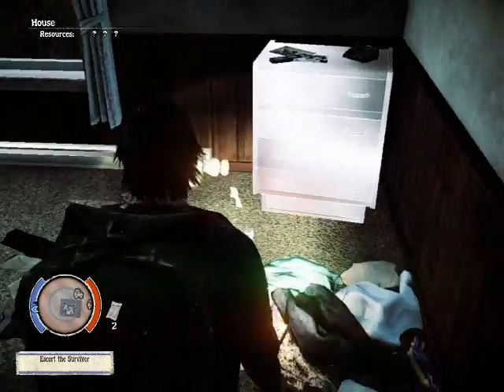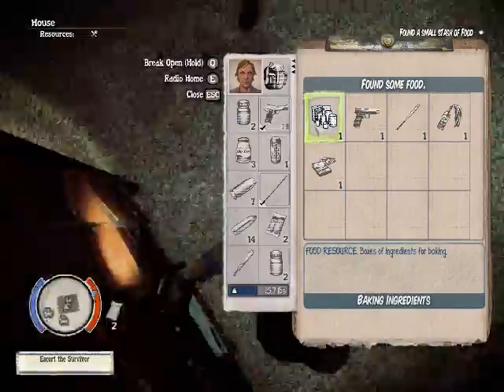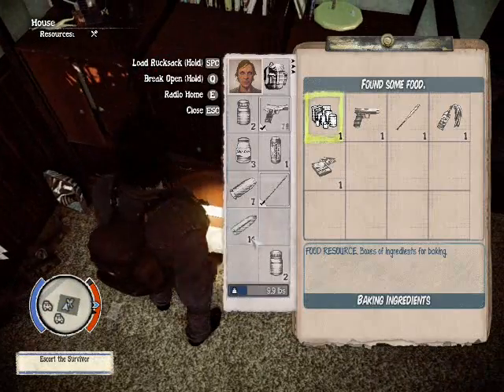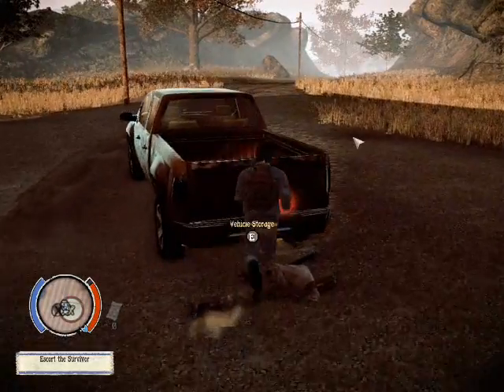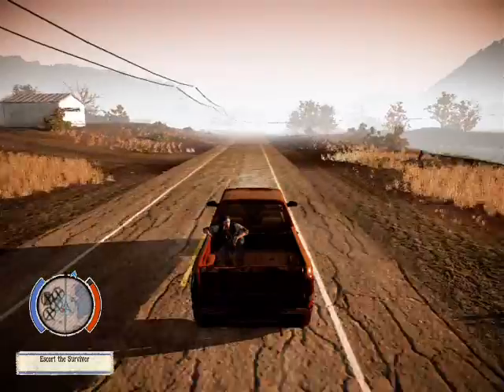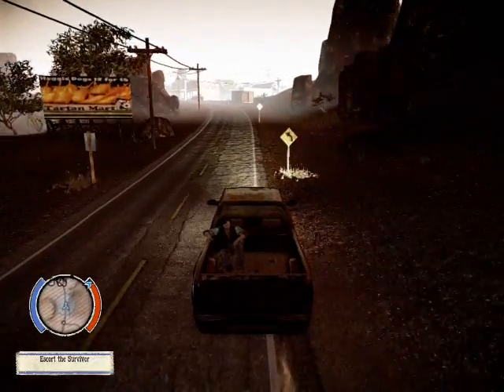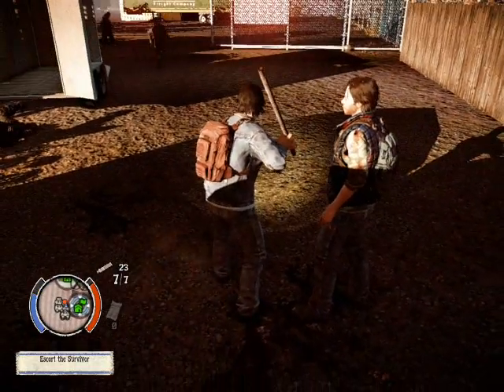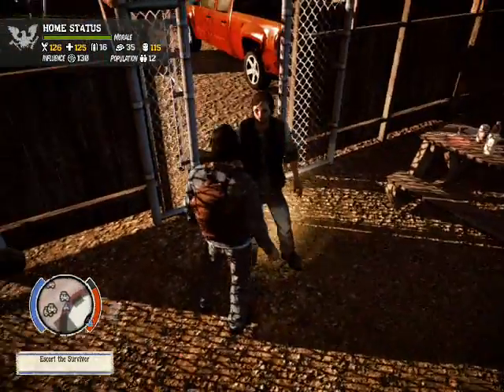State Of Decay Trumbull County Fairground Part 10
Still using a survivor from the last video, putting him through the trial of his life. Bloated zombie explosions, like a poisonous monster fart.

Its enough to strip the paint off the pickup truck and still makes your skin blister like a day in the sun without any factor 50 sun-barrier.

After all that, he was now a new survivor, it was just that silly pratt Caden, getting himself into trouble again. Well, I made him pay the price that time. Kept him with me for about half an hour.

Andreas - The Zombie Killa!